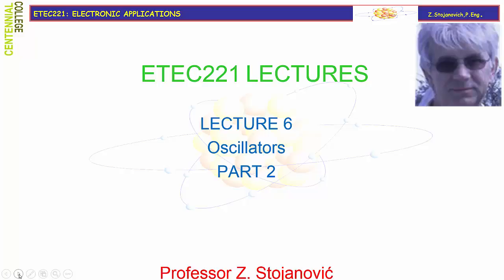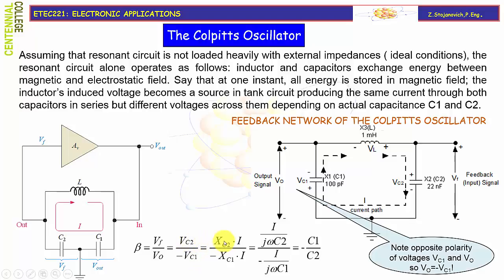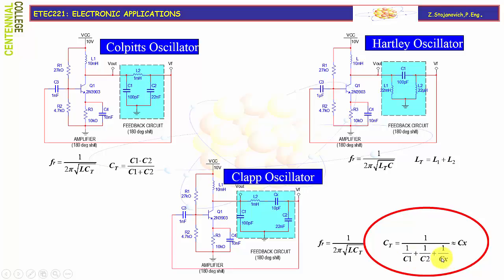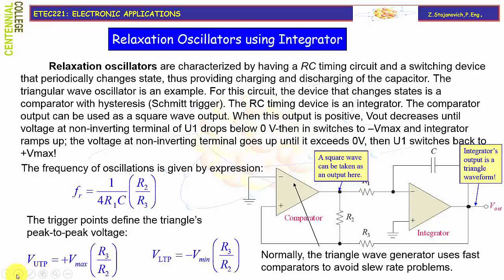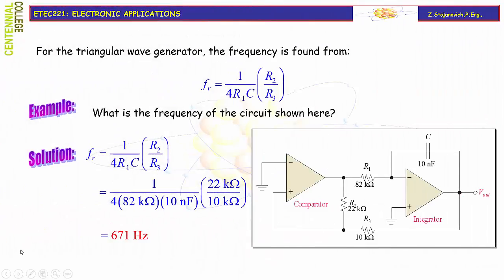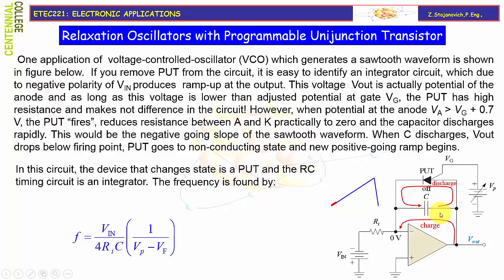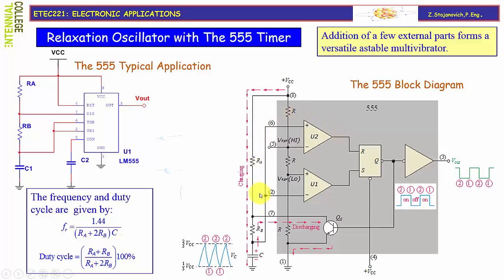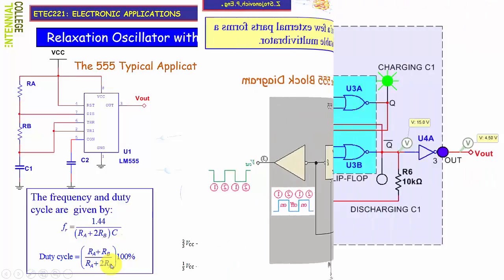ETEC221 LEC 06